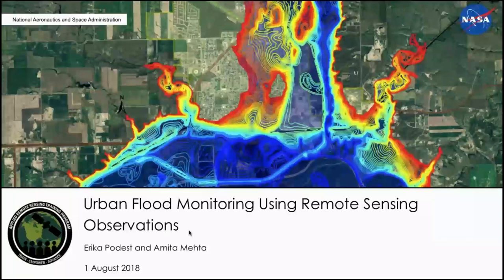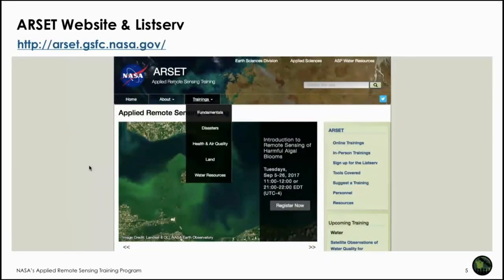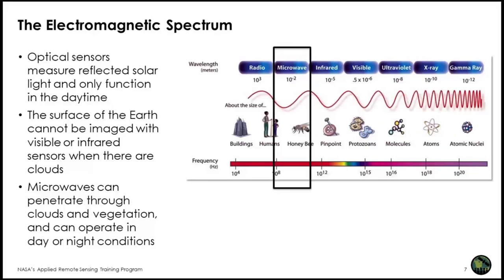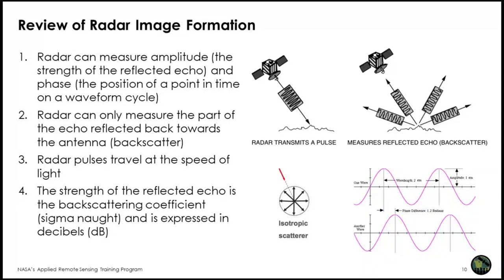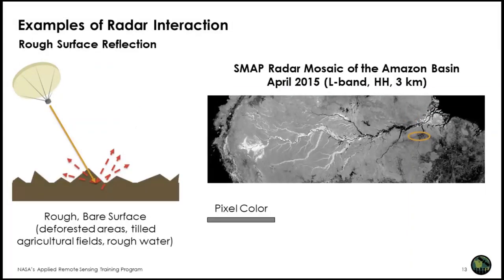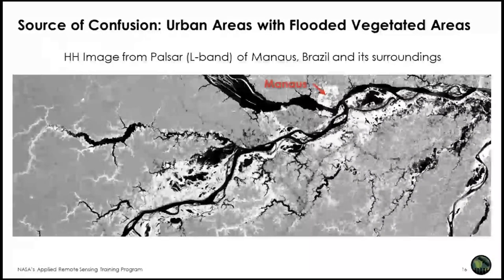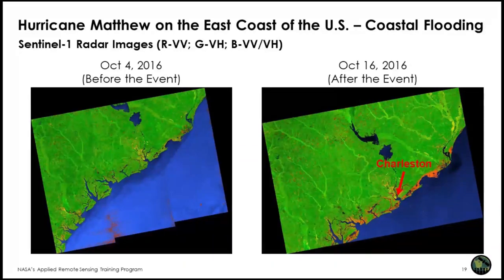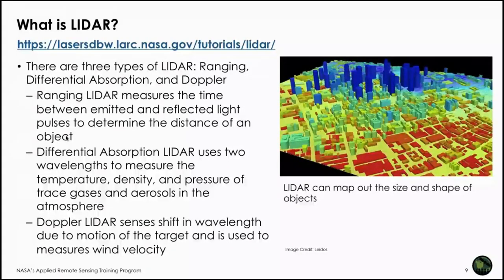NASA ARSET: Satellite Data for Monitoring Urban Flooding, Part 2/2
Monitoring Urban Floods Using Remote Sensing

Part Two: Satellite Data for Monitoring Urban Flooding

This session will look at examples of SAR-based urban flood monitoring and examples of LIDAR data for urban floodplain detection. Attendees will also learn about Landsat-based urban data, SRTM terrain data, socioeconomic data, and how to access MODIS Near Real-Time data, the Global Disaster Alert and Coordination System (GDACS), and the Global Flood Monitoring System (GFMS).